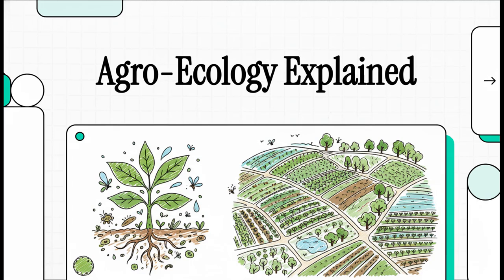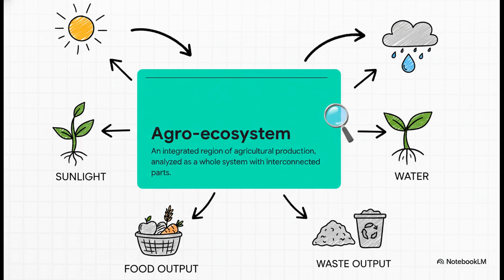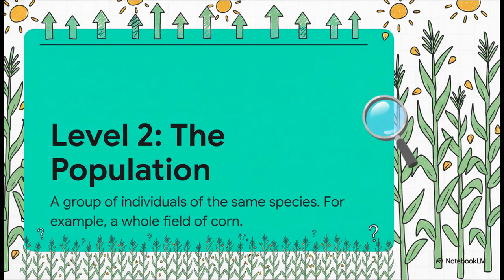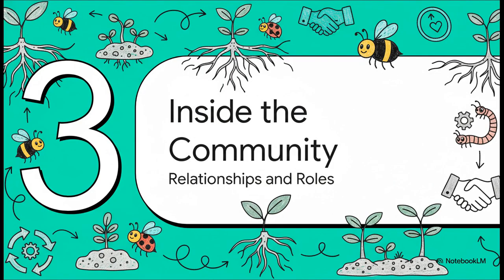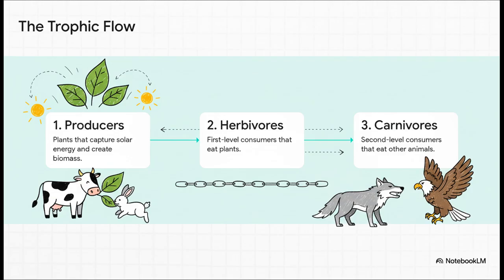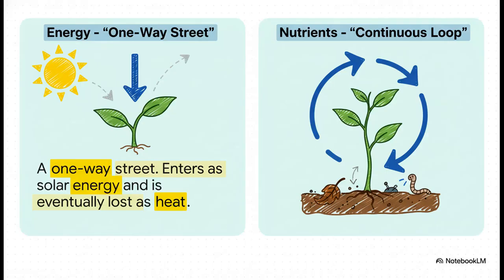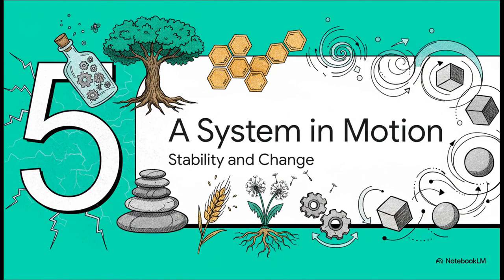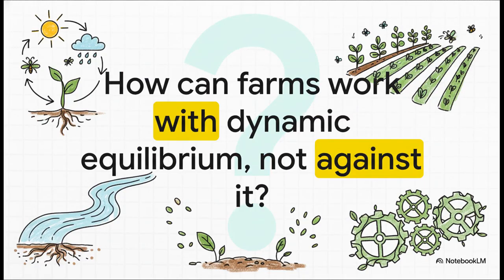Agro Ecology Explained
This video is for the purpose of teaching undergraduate students about the concepts of agriculture.